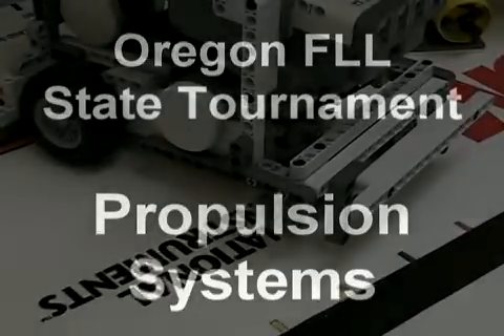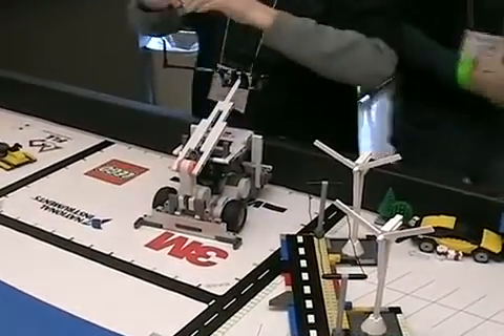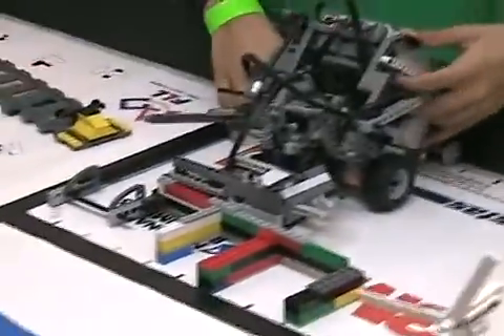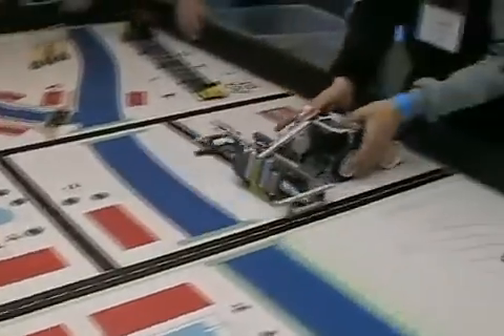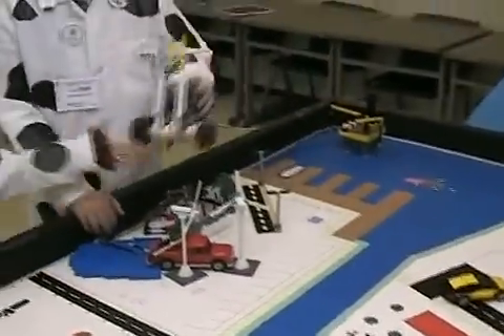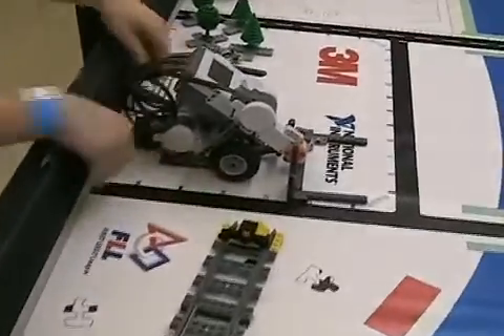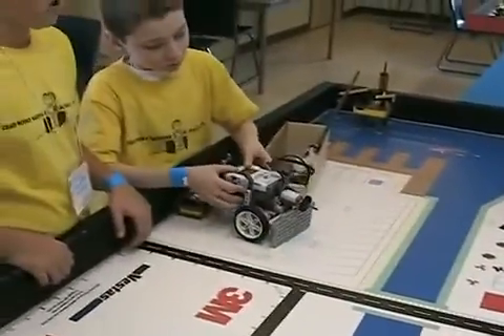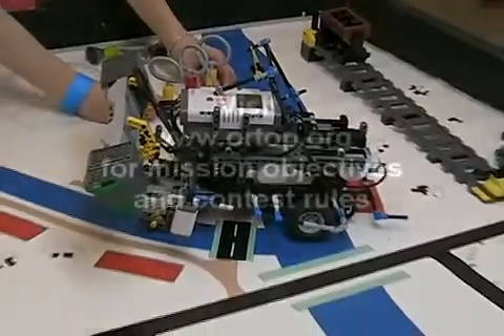Propulsion Systems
Part of a video tutorial series on FIRST Lego League robot engineering fundamentals. Enjoy the show and leave your thoughts as well. Best of luck!